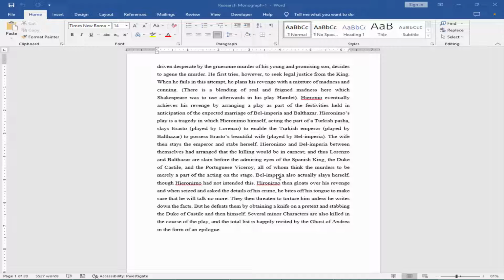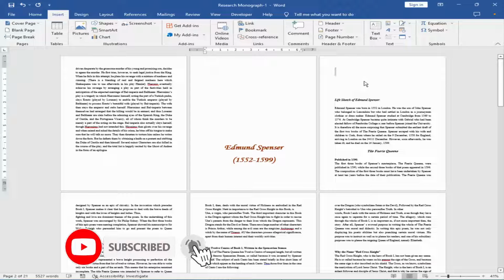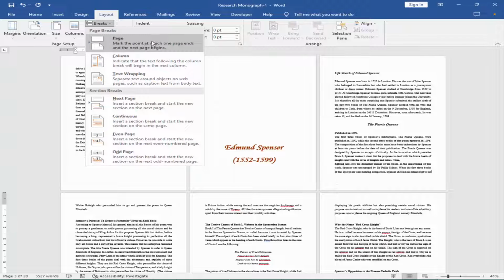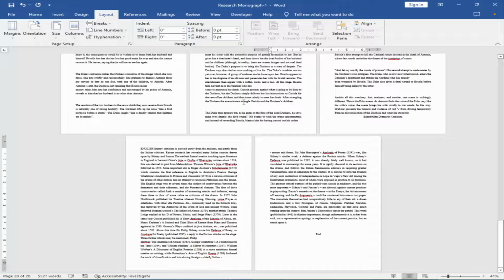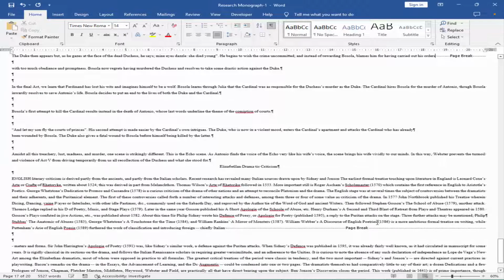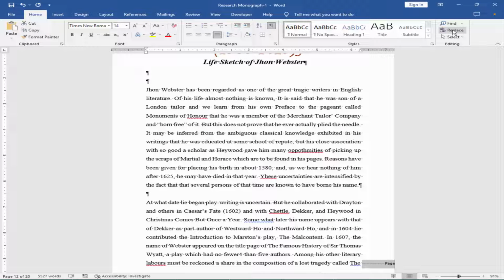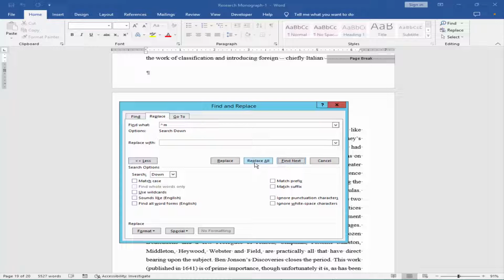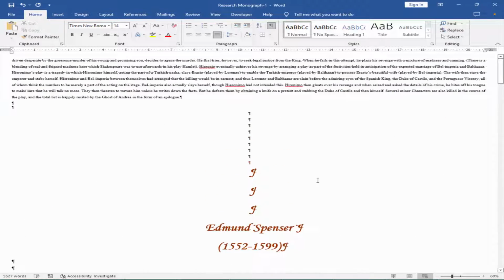How to remove all page break at once in Microsoft word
Assalamualaikum,
In this video, I will show you, how to remove all page break at once in Microsoft Word. let's get started. firstly insert the page break. keep the cursor end of the text. and go to the insert menu and click the page break.

now view the face break go to the home menu click the paragraph icon check the page break. or go to the web layout menu. go to find and replace, choose the replace, expand the option less or more, click the special, select the manual page break, and find the page break. my all-page break remove.